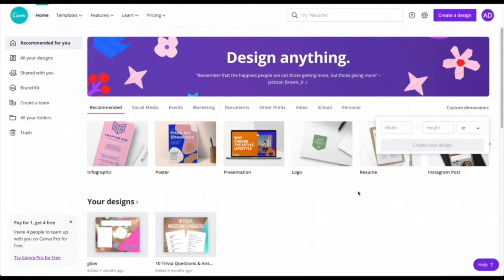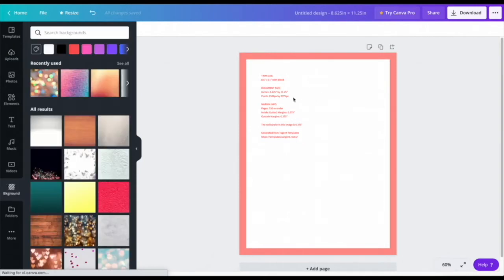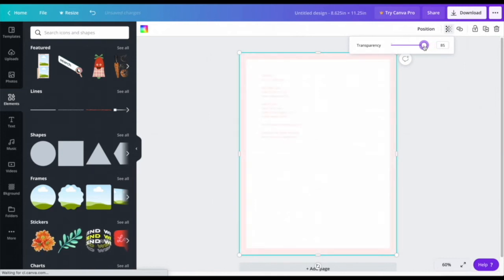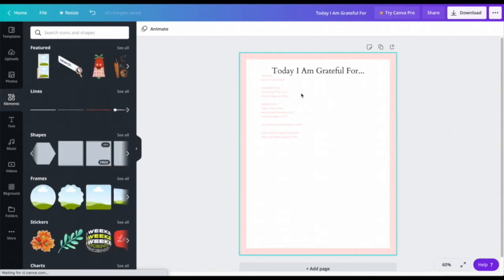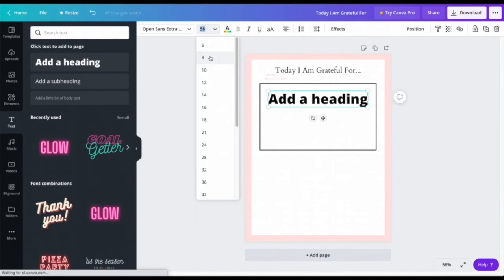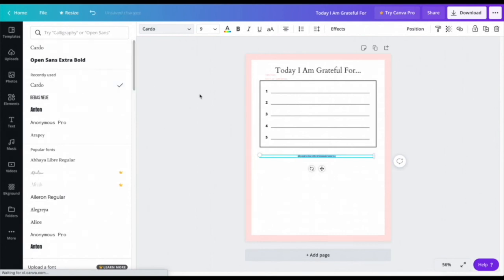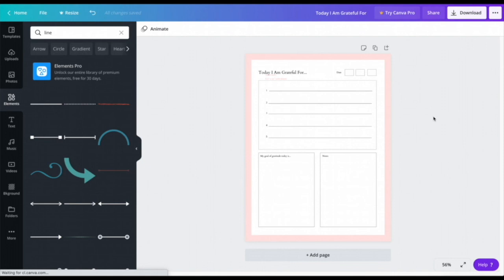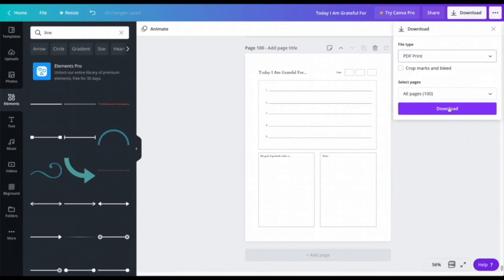How to Make a Gratitude Journal Interior for Low Content Books | Kindle Direct Publishing Journals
In this video, we'll be learning how to make a gratitude journal interior with Canva.com. It's a graphic software that is drag-and-drop and it's super easy to use for beginners that are learning graphic design.

A few things before you start the video.

You will need to get a template. Although, it's not needed, it's extremely helpful to help you stay in the guidelines of the book interior.

You will also, need to sign up for Canva.com

If you have all of these items ready, you are ready to start the video.

⬇️⬇️⬇️ Shop My Products ⬇️⬇️⬇️

✅ My Kids Book
✅ My Other Kids Book

⬇️⬇️⬇️ Ascend Journal Academy ⬇️⬇️⬇️

✅ A step-by-step online course on how to make journals and create passive income